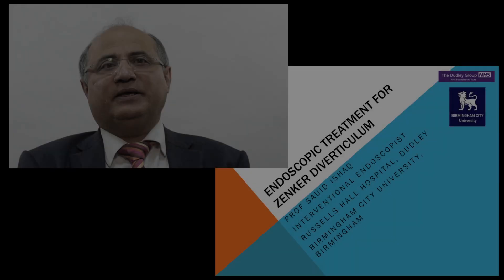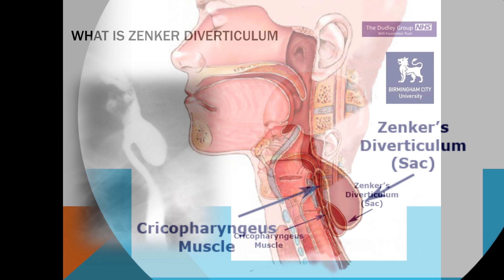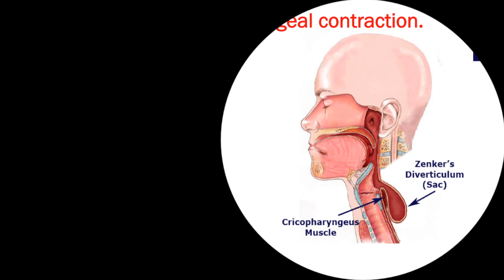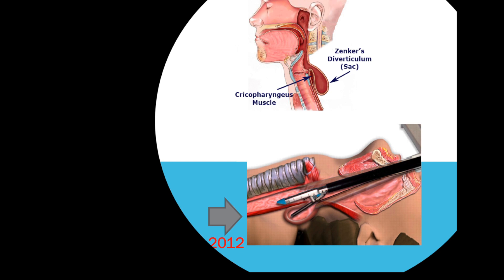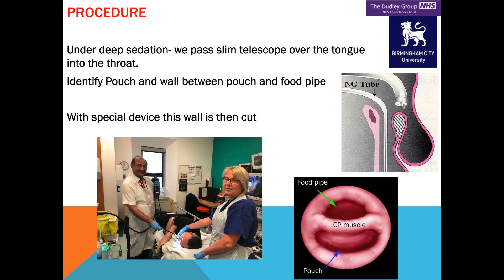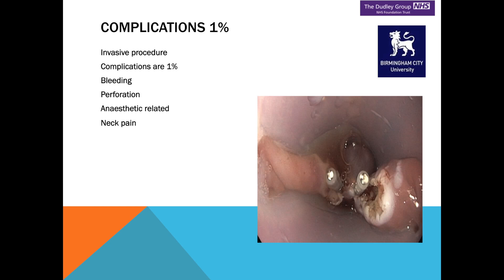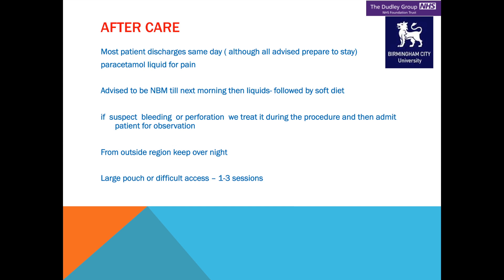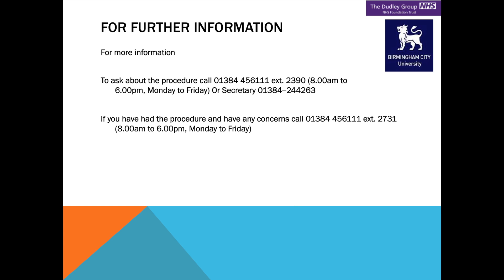Endoscopic treatment of zenker diverticulum - Russells Hall Hospital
Informative video describing revolutionary, minimally invasive day case endoscopic treatment of zenker diverticulum. Using deep sedation rather than general anaesthetic offered by The Dudley Group NHS Foundation Trust at Russells Hall Hospital by Professor Ishaq and the team.